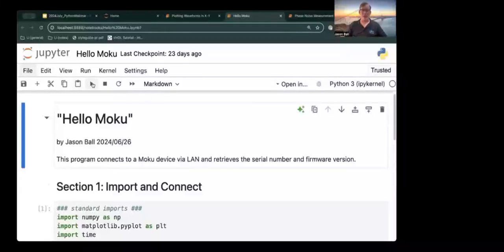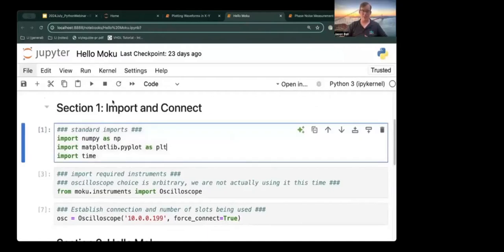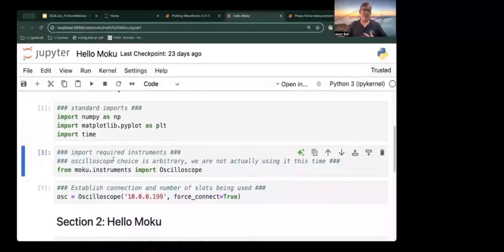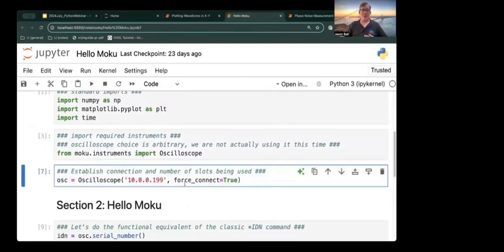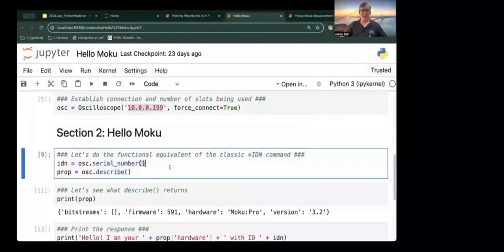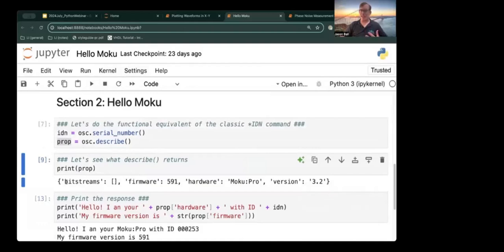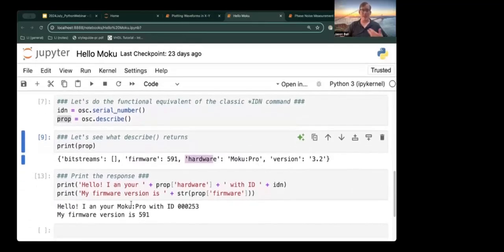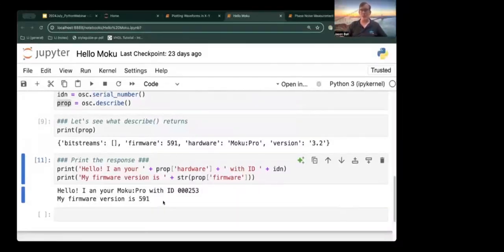How to connect to your Moku device with Python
Establishing a connection is the first step in integrating the FPGA-based Moku platform to your software stack. In this video, Liquid Instruments engineer Jason Ball, Ph.D., shows you how to import the Moku library into a custom Python script. You can then open a connection to your device, configure the FPGA, and retrieve information about the firmware and hardware — all with just a few lines of code.

Ready to learn more? Watch the full webinar — including Python installation, a demonstration, and recorded Q&A — here:

Find out how the Moku Python API can accelerate your research